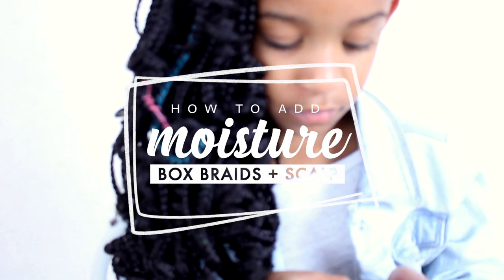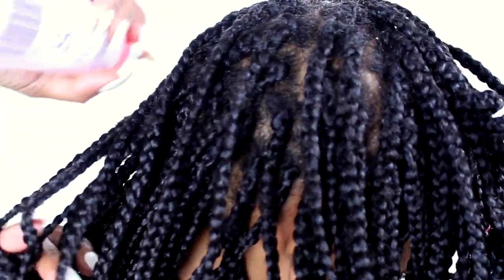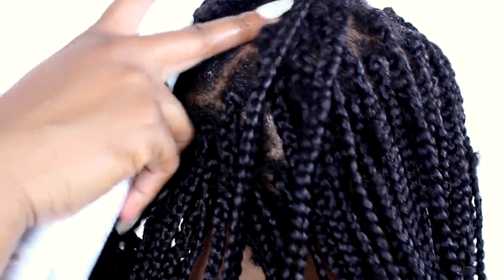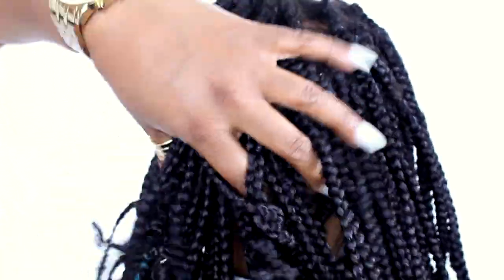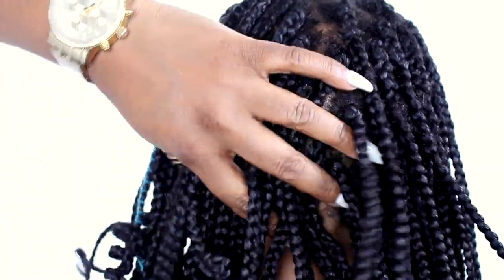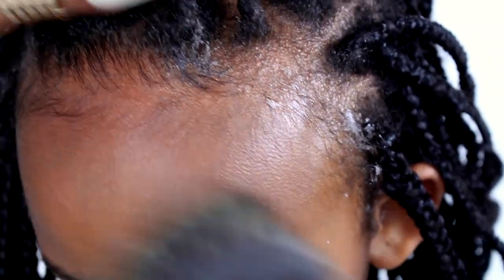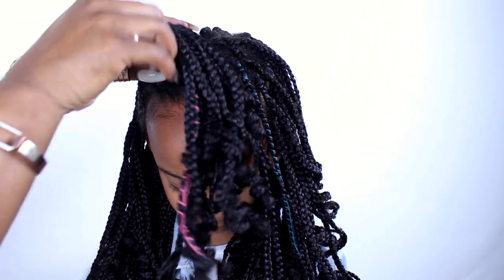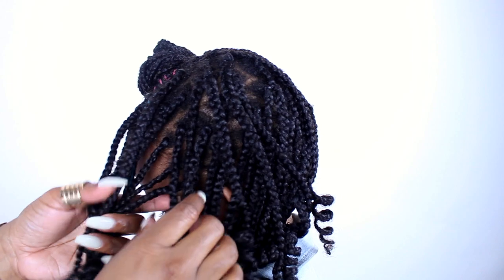HOW TO ADD MOISTURE TO BOX BRAIDS + SCALP | Yolanda Renee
In this video I show you how I manage Sky's box braids. She's had them in for over 3 weeks now. Still going strong...no frizzes at all! Edges are good. Ha ha!

The main tip in this video is to use rose water, aloe vera juice or coconut water on your scalp prior to adding any type of oils. With natural hair care you should use oil to seal moisture in. Adding oil first will not benefit your scalp or strands. Add moisture first, massage, add oil & massage again. Your scalp should remain moisturized for a few days it applied in this order. For some of our favorite products see below.

PRODUCT USED

1 HERITAGE STORE ROSE WATER

2 EDEN BODYWORKS PEPPERMINT TEA TREE OIL

3 ALOE VERA JUICE

4 COCONUT WATER

5 EDEN BODYWORKS EDGE CONTROL GLAZE

6 DIANE BY FROMM SOFT BRISTLE BRUSH